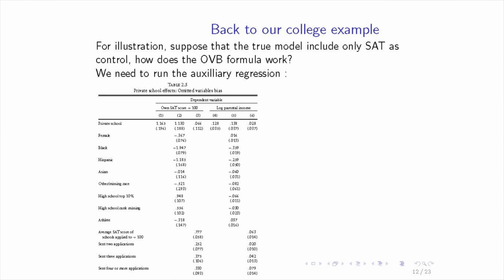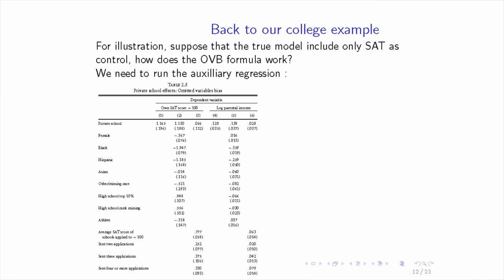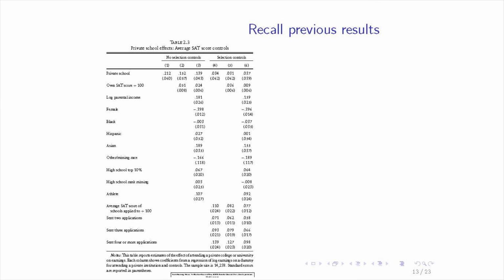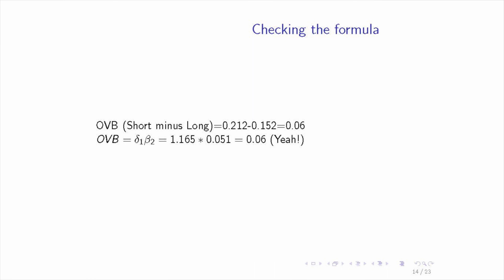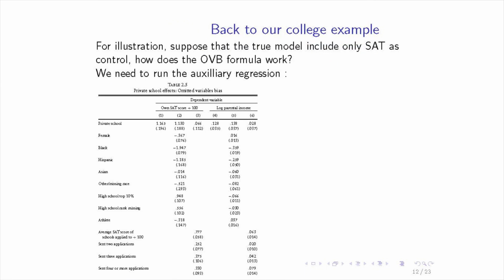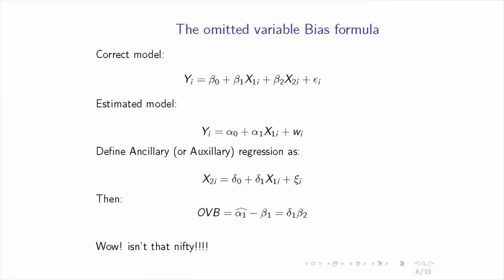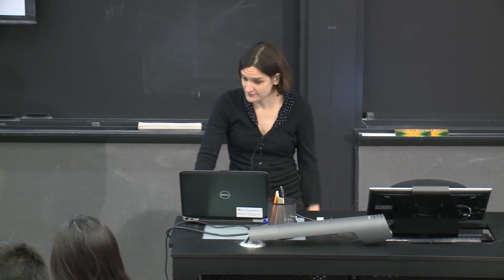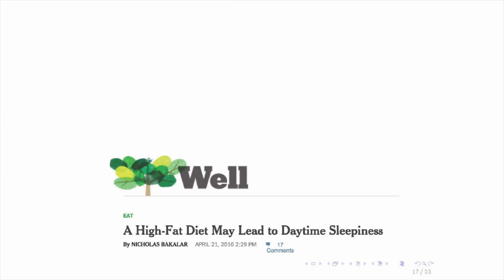MIT143102016-V014300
14.310x_Lect20_Seg10_Final.mp4